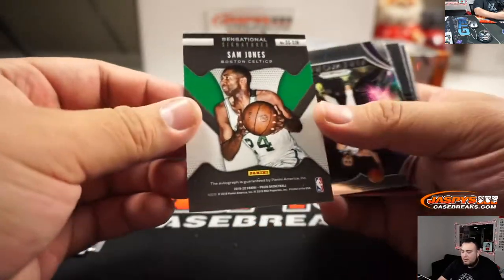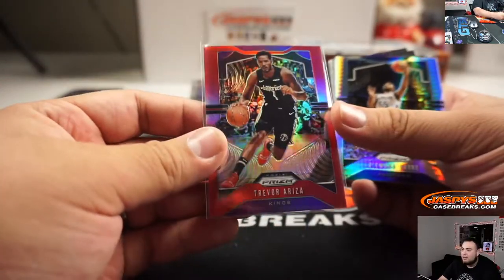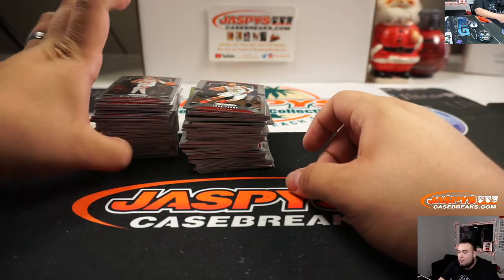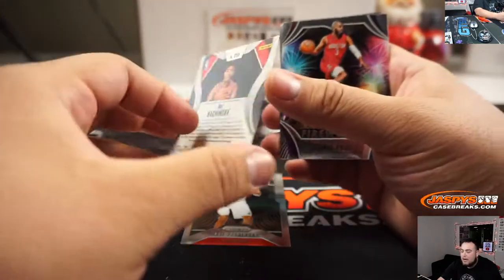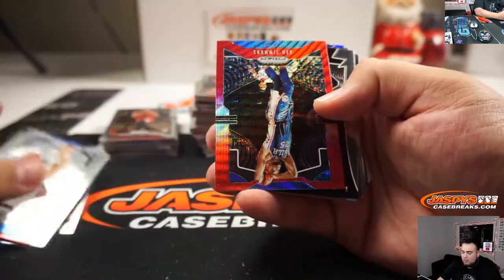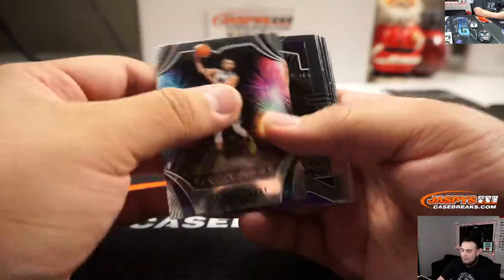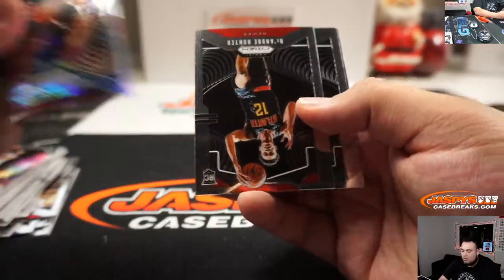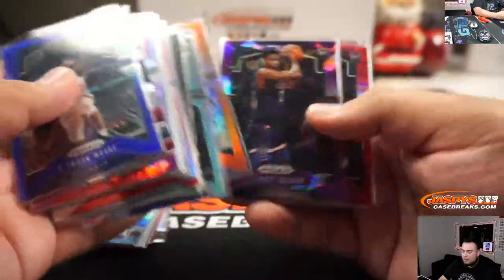MON. 12/30 - 2019-20 PANINI PRIZM BASKETBALL HOBBY EDITION PERSONAL BOX BREAK 2-BOXES (GLOWBUG)